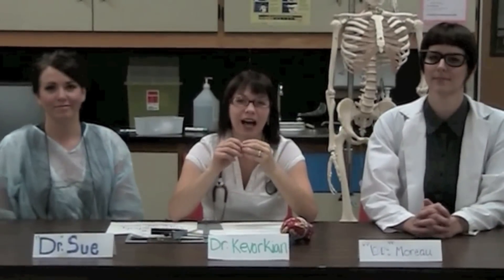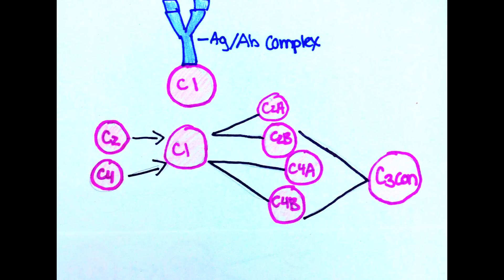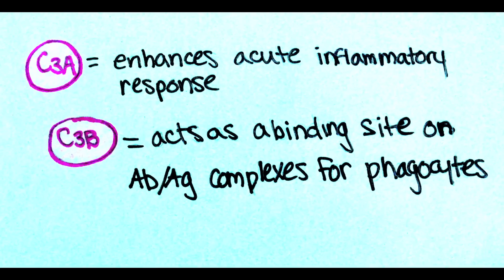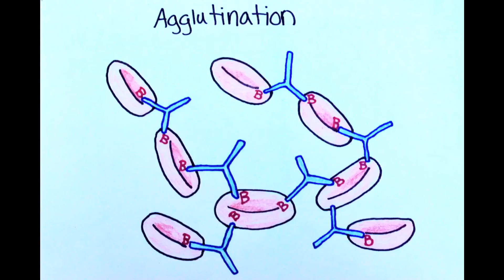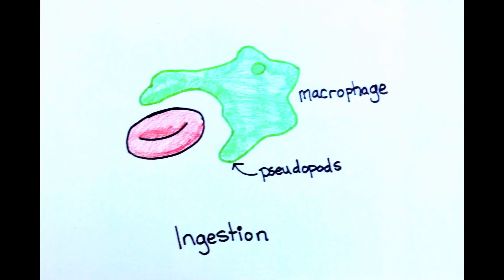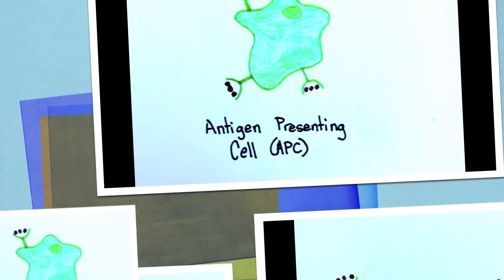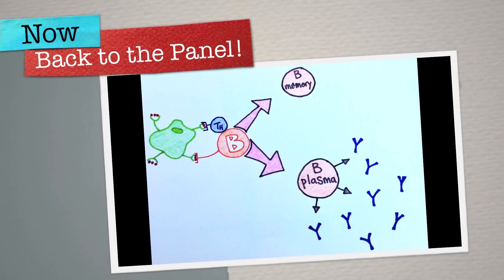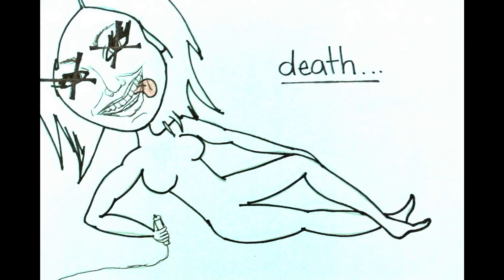Type 2 Hypersensitivity: Acute ABO Hemolytic Reaction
All copyrights are reserved. This video is used for educational use only and we will not have any monetary gain by creating this video. We give full credit to Star Wars for the Main Theme (1977) song performed by the BBC Orchestra (2009), and for the Death Star explosion scene taken from Star Wars Episode: IV (2004). All sound effects are from the imovie software. Also a special thanks to Sam, Dan, and Kylie for your amazing contributions!

References

Kazanjian, H. (Producer), Lucas, G., & Marquand, R. (Directors). (2004). Star wars: Episode VI [Motion picture]. Beverly Hills, Calif: 20th Century Fox Home Entertainment.

Lee, T., McGibbon, A., & Issekut., A. (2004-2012).Hypersensitivity. In Immunology for medical students.(18). Retrieved

Lewis, S. M., Heitkemper, M. M., & Dirksen, S. R. (Eds.). (2010). Medical-surgical nursing in Canada: Assessment and management of clinical problems (1st ed.). Toronto, ON: Elsevier Canada.  P. 791-792.

Silvergleid, A. (2012) Transfusion-associated immune and non-immune mediated hemolysis. Up to Date.

Tate, P., Seeley, R., & Stephens, T. (2006) Animation: activation of complement. In Anatomy &physiology. (22).

Tate, P., Seeley, R., & Stephens, T. (2006) Animation: cytotoxic type 2.

Williams, J. (1977). Star Wars- main theme [recorded by BBC Orchestra]. On The ideal collection- soundtracks vol 1. Horizon. (2009)
Hypersensitivity